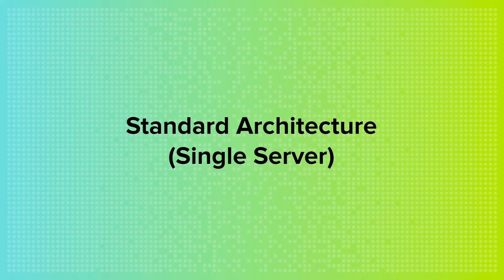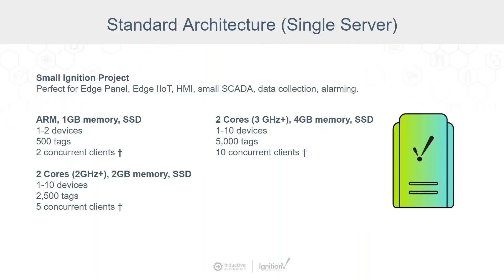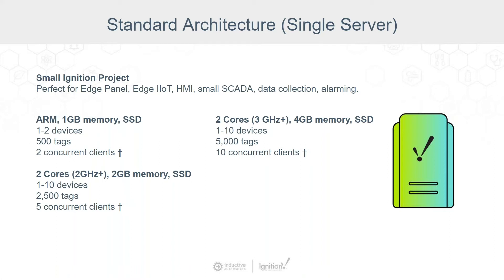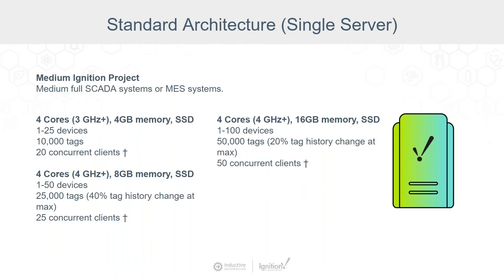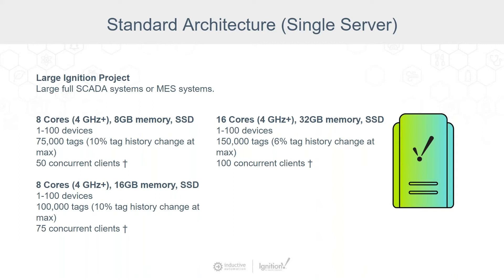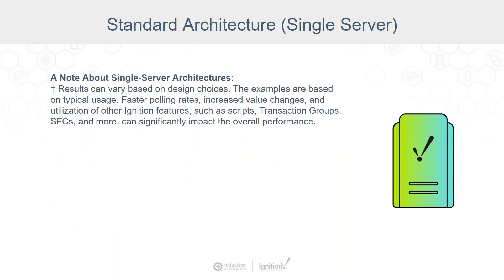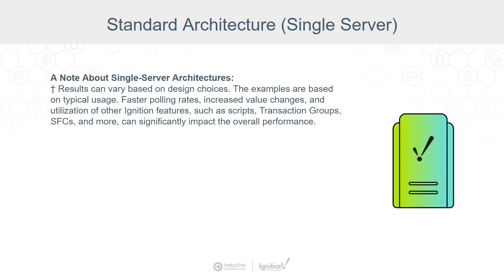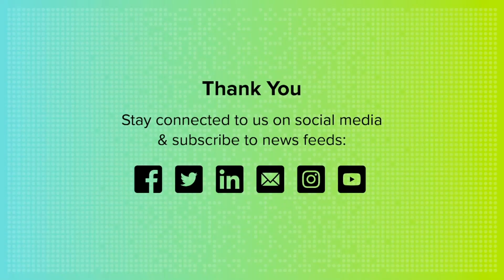Ignition Standard Architecture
The single-server Ignition Standard Architecture is a powerful and efficient solution for alarming, HMI, SCADA systems of various sizes, and more. In this video, Co-Director of Sales Engineering Kevin McClusky gives recommendations for server sizing depending on the number of tags, devices, and concurrent clients you need to use.